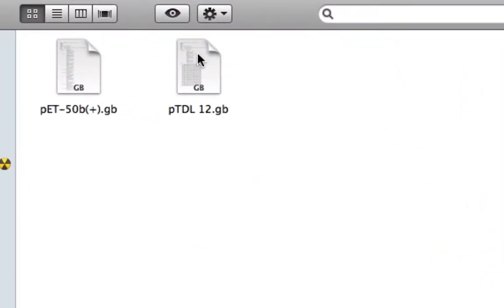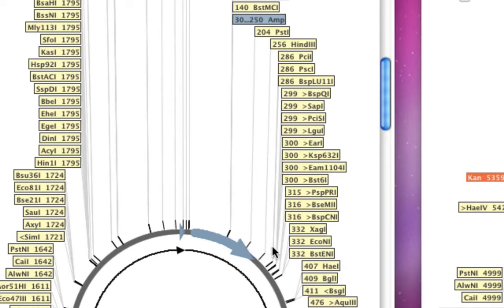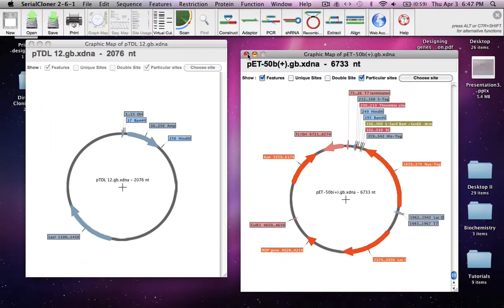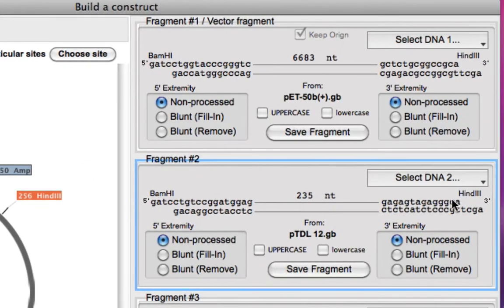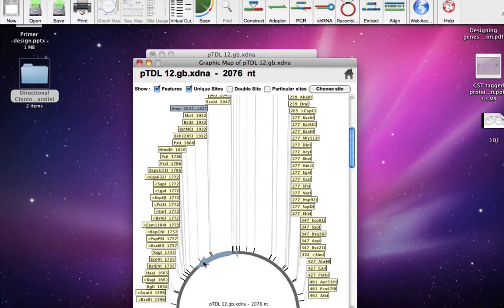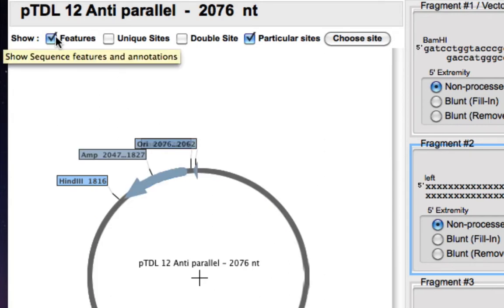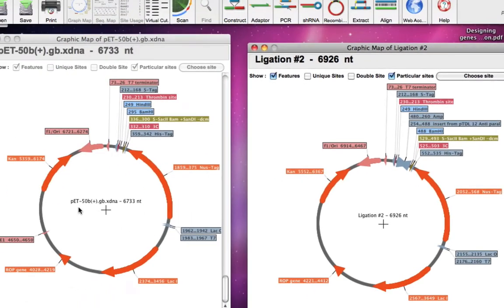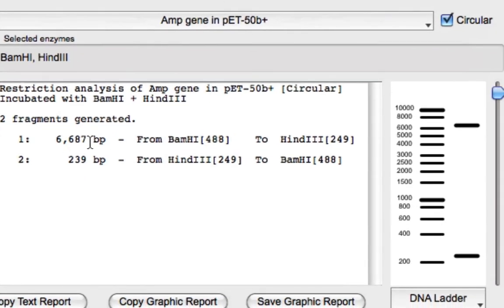Directional cloning, using reverse complement function